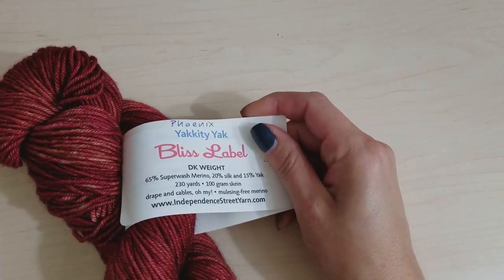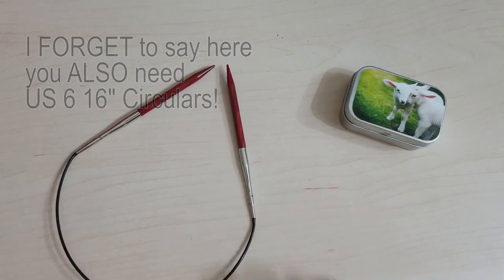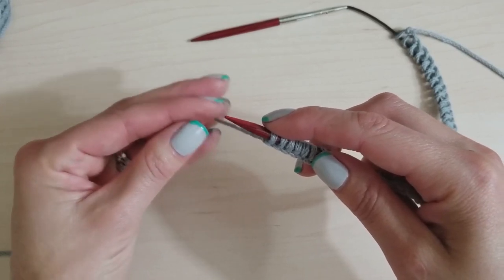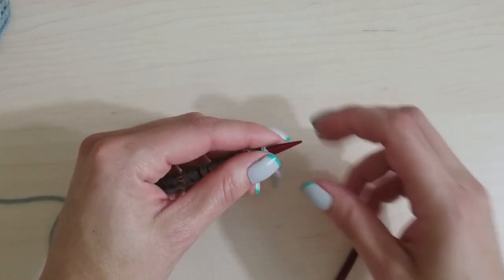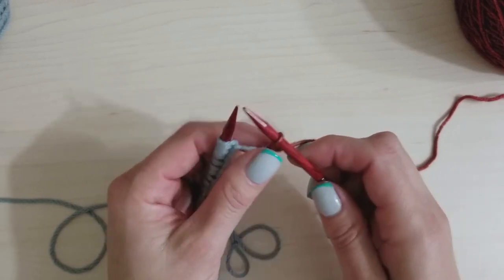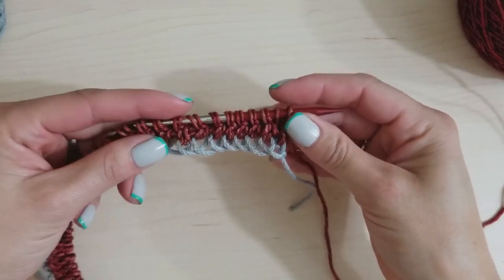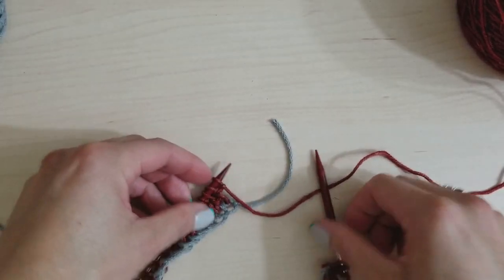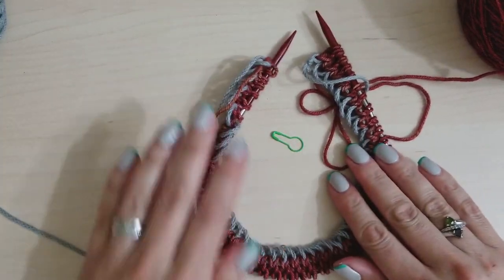Lake Reed Hat Street Along! Knit Along With Us!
Join Aurora & Independence Street Yarn for the Lake Reed Hat Knit Along! Learn the Ribbed Tubular Cast On, How to Read Charts, and How to Cable (With & Without a Cable Needle)!